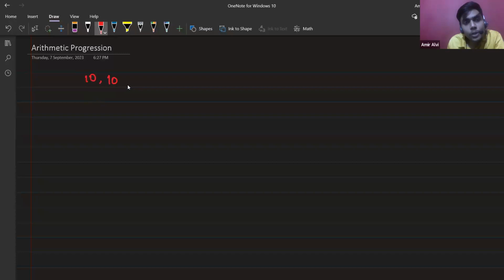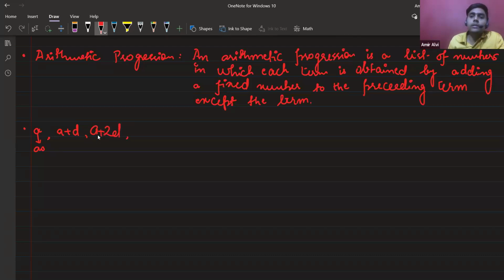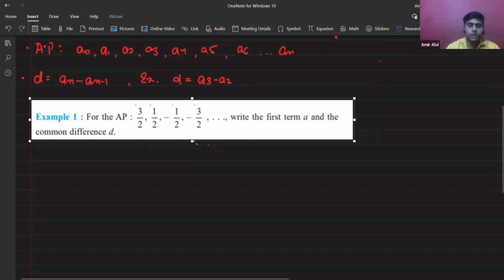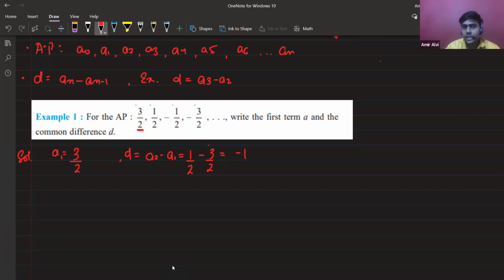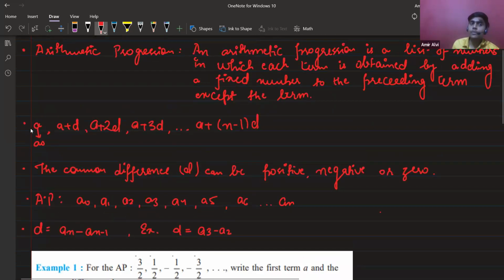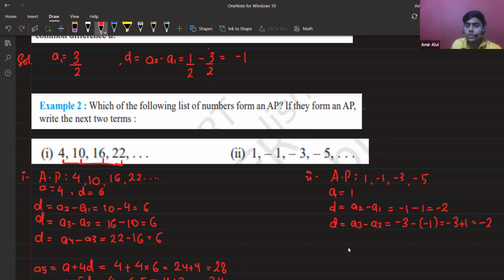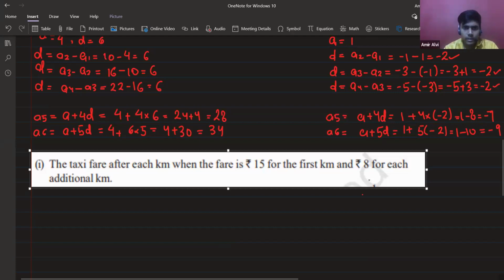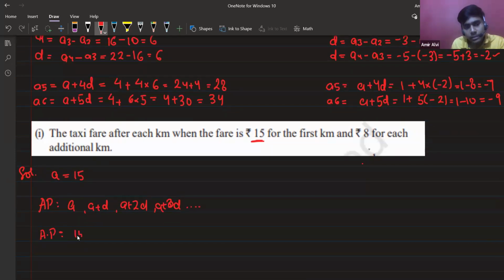Learnivio | Math Lect 10th M4 04-10-2023